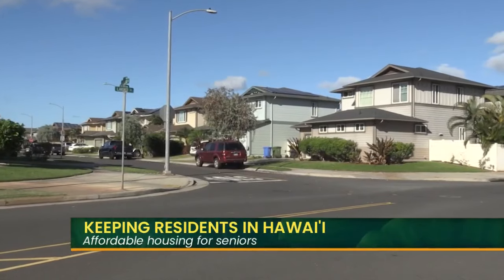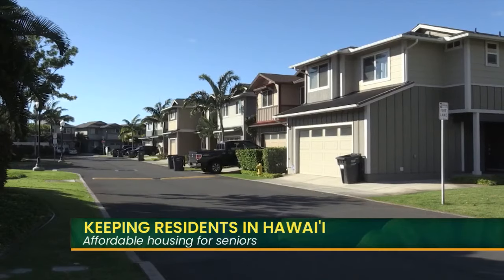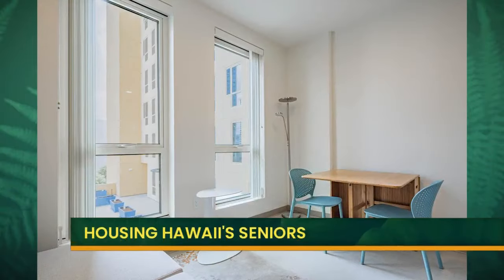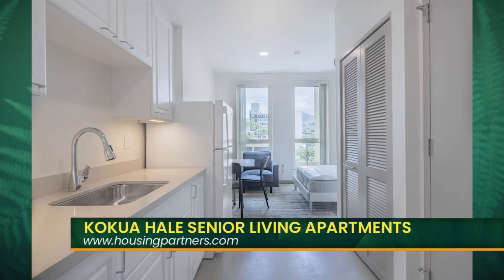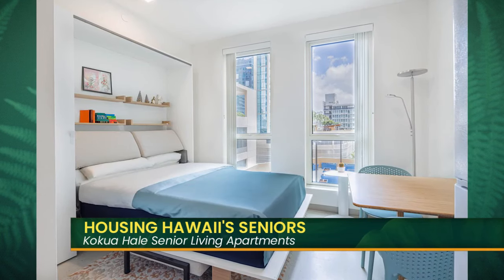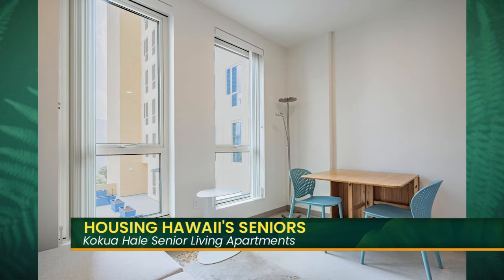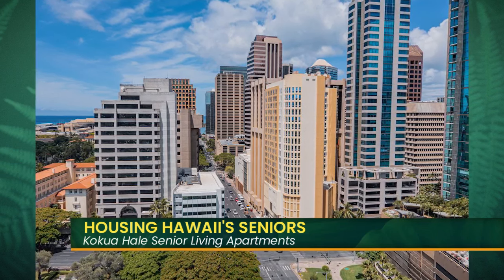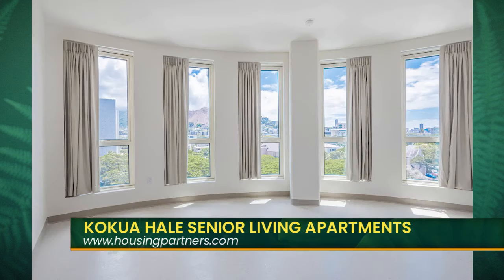Housing Hawaii's seniors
Kokua Hale Senior Living Apartments helps keep a roof over our kupuna's heads.